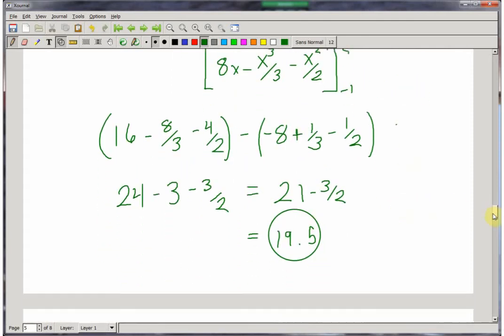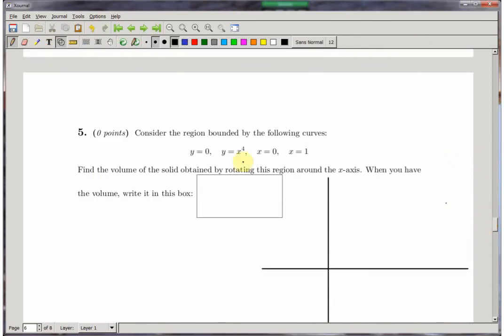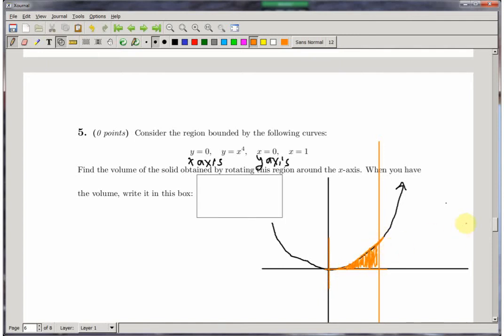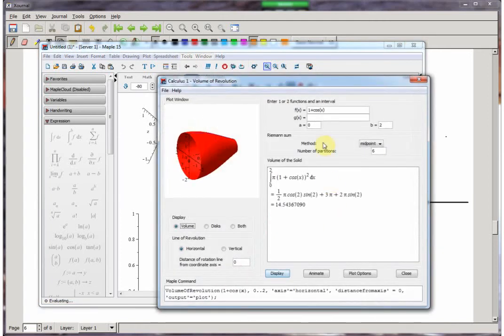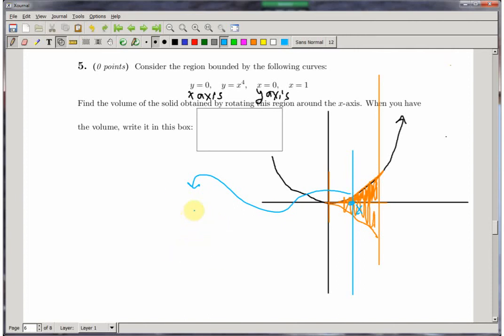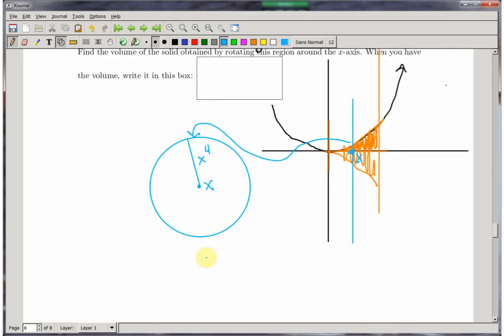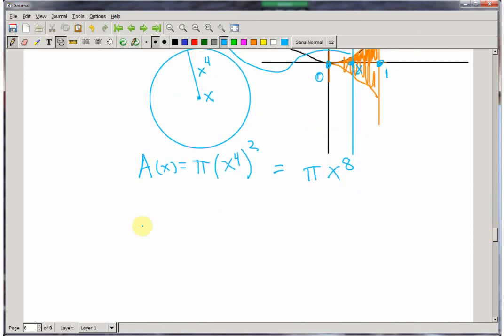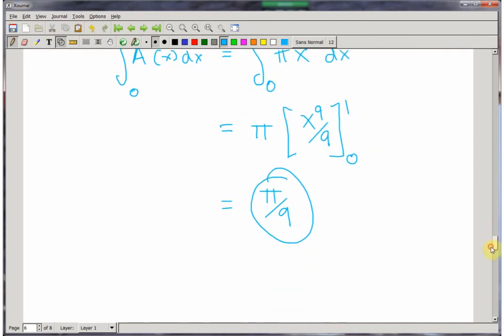Volume of a solid of revolution